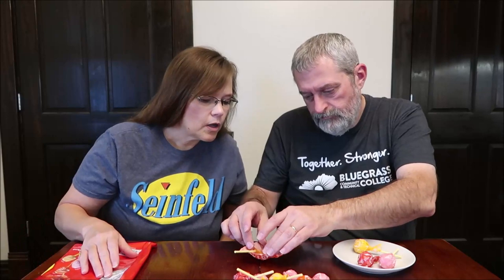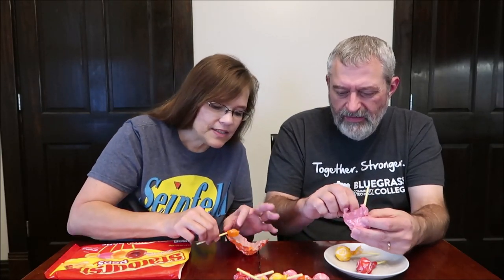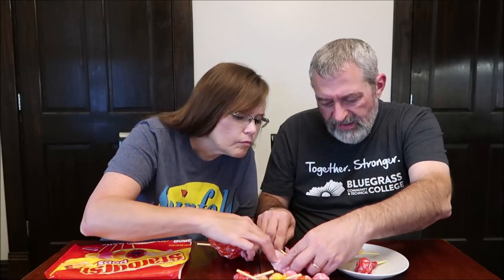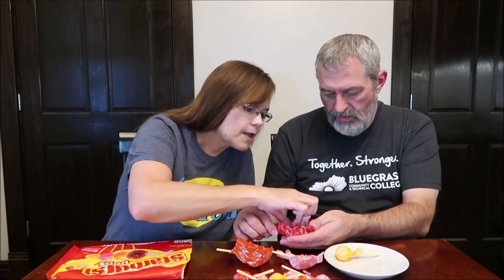Starburst Pops: Cherry, Strawberry, Orange & Lemon Review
This is a taste test/review of Starburst Pops. Flavors include Cherry, Strawberry, Orange and Lemon. They were $3 at Dollar General. 1 piece (17g) = 70 calories